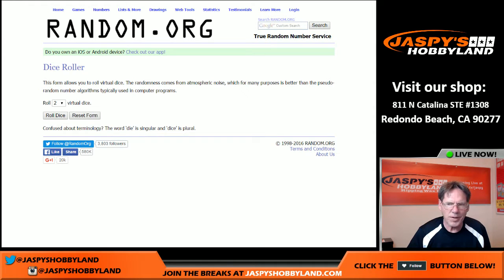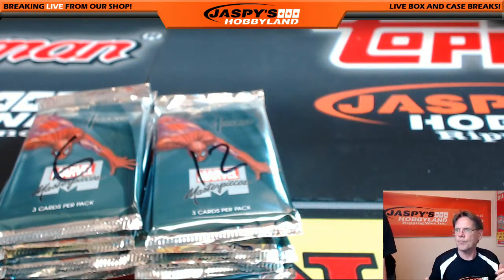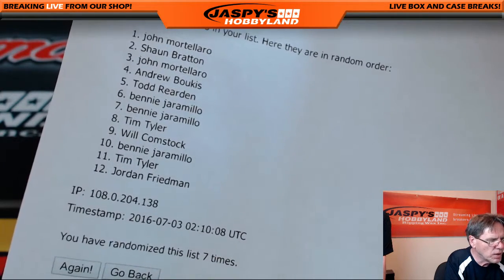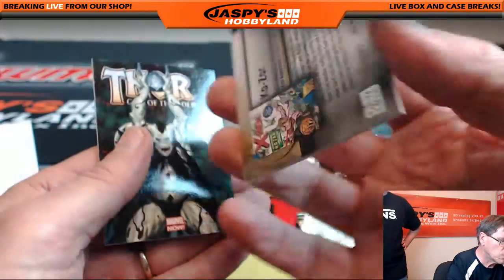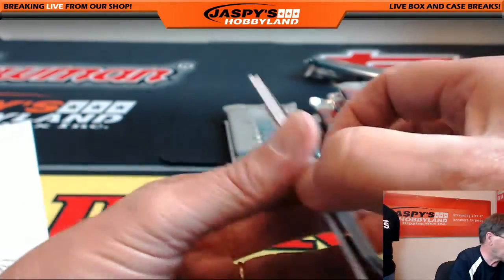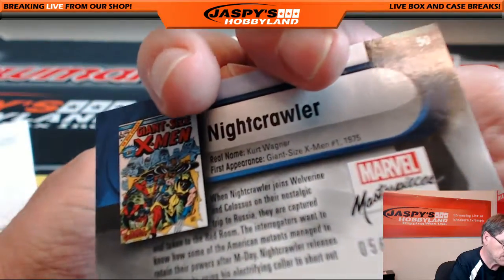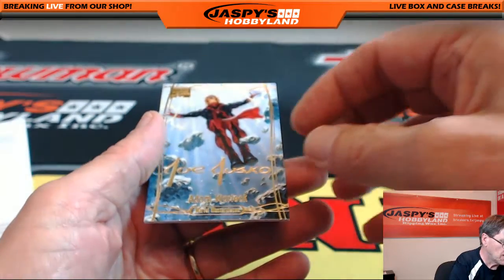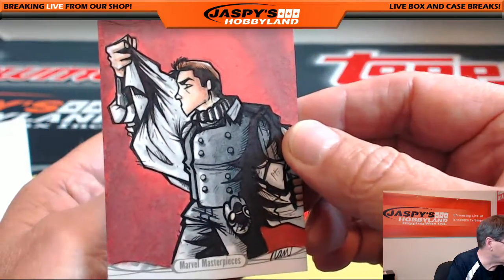7/2/16 2016 Marvel Masterpices Random Pack #6